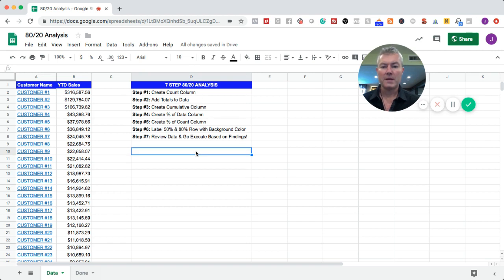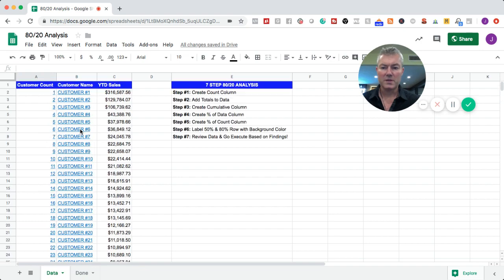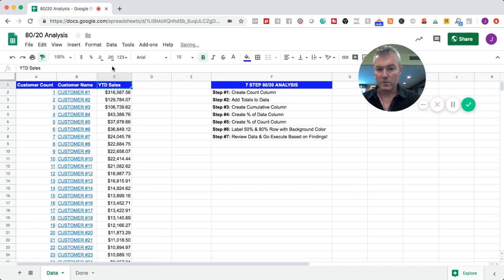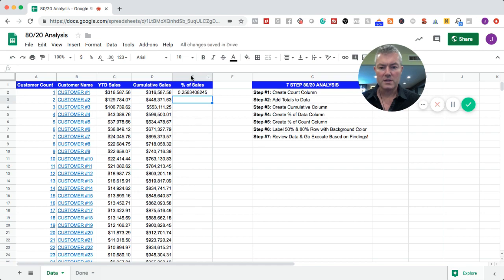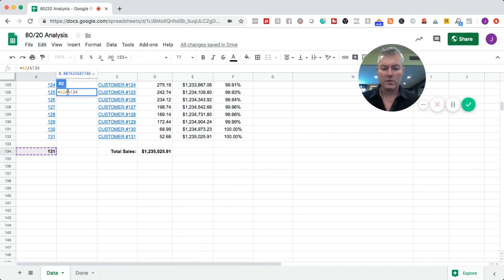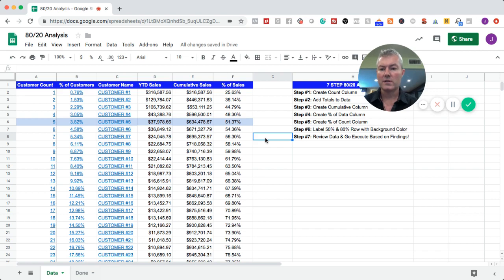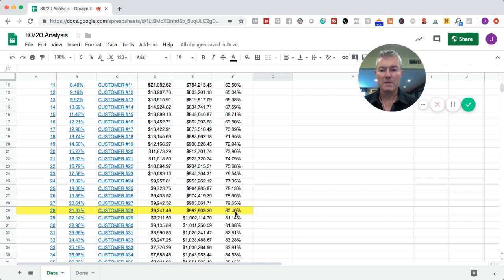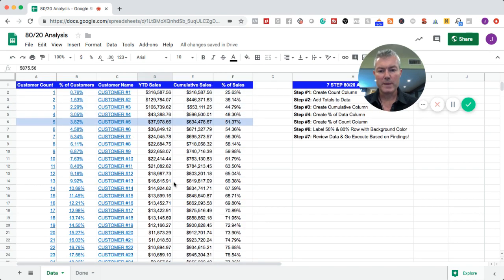80/20 Analysis - Justin Lofton - 80/20 Business